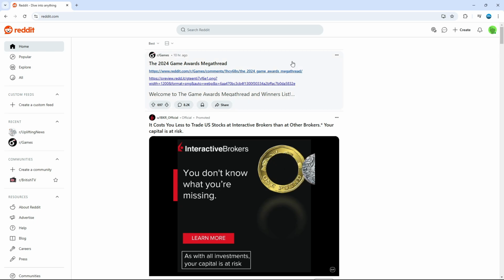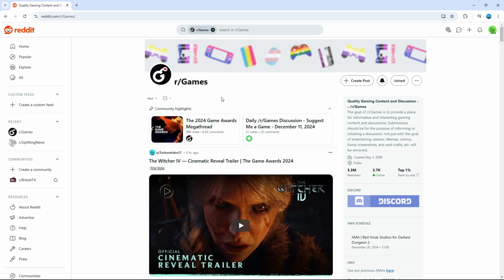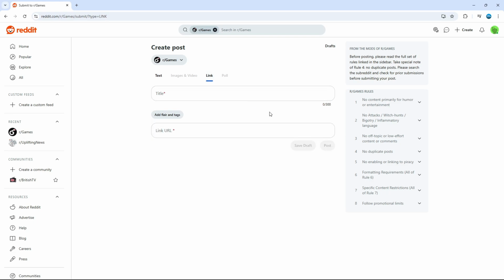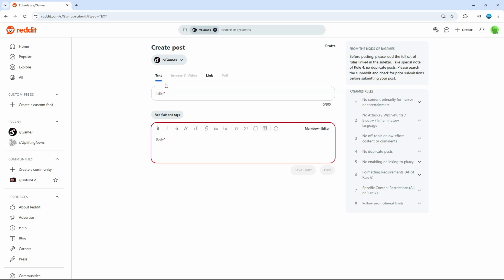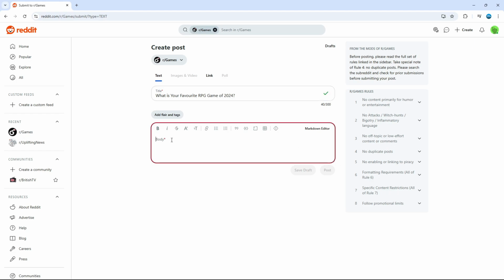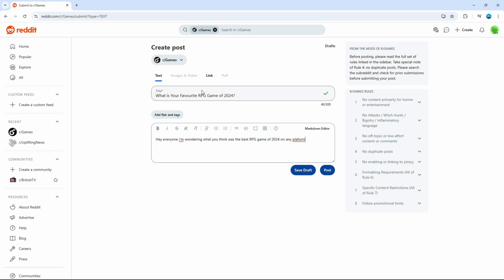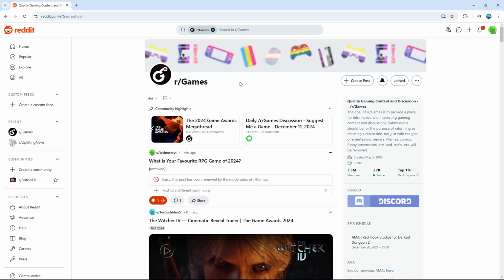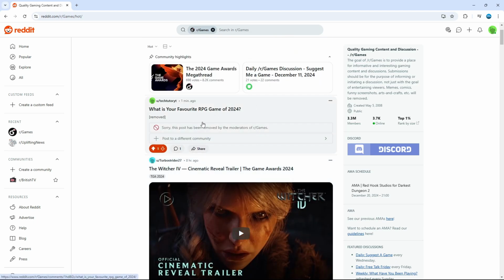How To Post On Reddit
In this video, we’ll guide you through the essential steps to successfully post on Reddit, one of the largest online communities. Whether you're a complete beginner or just looking to refine your posting skills, we’ll cover everything from creating your Reddit account to selecting the right subreddit for your content. Learn how to craft engaging posts that resonate with the community, adhere to Reddit etiquette, and effectively interact with comments. By the end of this video, you'll be ready to dive into Reddit and share your thoughts, questions, or creations with confidence!

 ✨Recommended VPN: ✨

Thanks!